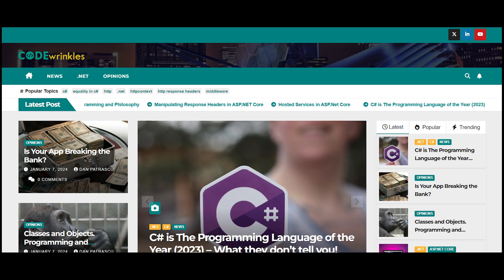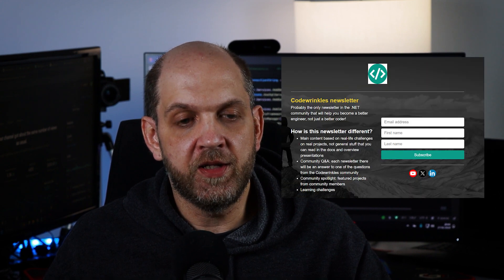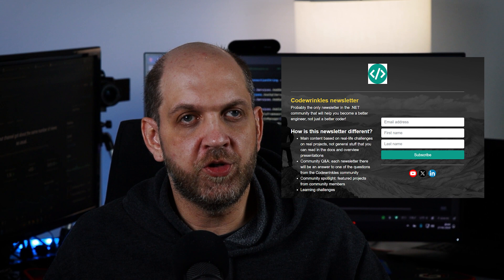Here's WHY You Struggle With Software Architecture!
Software architecture seems to be a very complex topic. My mentoring and technical interviewing experiences showed me at least that software architecture is a topic a lot of people struggle with. In the end, software architecture is not simple, but it's also not rocket science. So, why do people struggle then? Well, in my opinion it's because the content we consume around this topic has at least 3 major defects. In this video I'll go through what I think that those problems are and also offer you solutions and actionable items that you can start doing now. I assure you, if you take them seriously, you will end you struggles with software architecture

Content
1. Intro: 00:00
2. Why Is Software Architecture hard? 01:15
3. Spaghetti content: 02:58
4. Opposing what's not opposable: 07:54
5. Critical thinking: 13:18